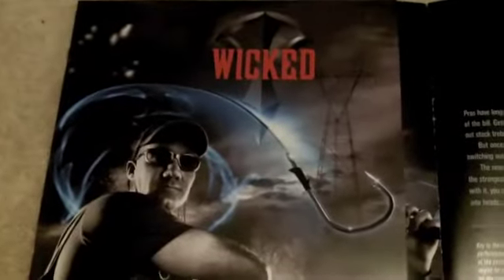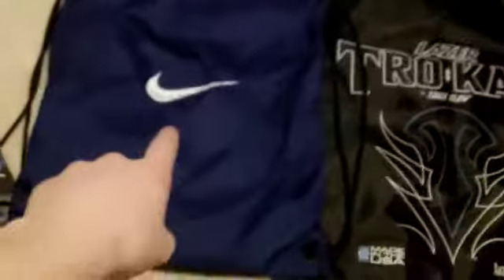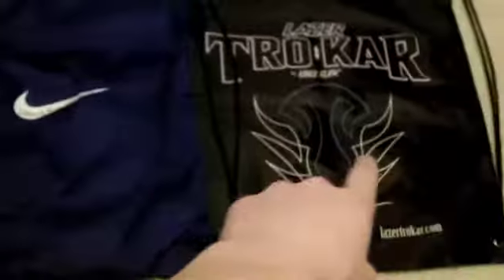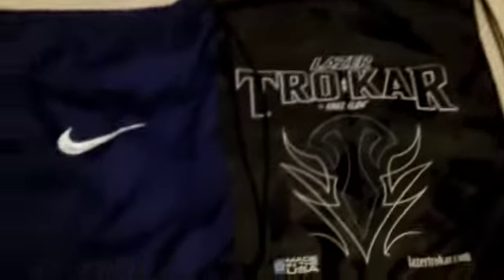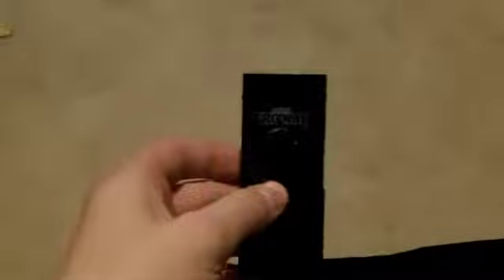Lazer Tro-Kar Update